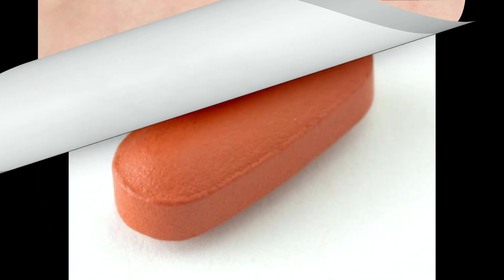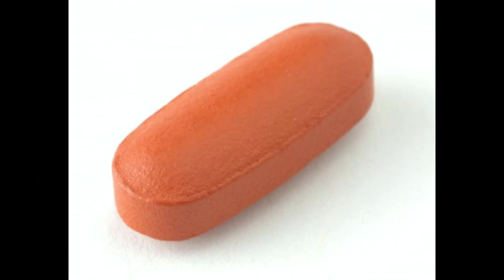What Is a Groin Hematoma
groin hematoma
groin haematoma
groin hematoma after heart cath
groin hematoma icd 10
groin hematoma management
groin hematoma pictures
groin hematoma treatment
bruising groin after heart cath
groin hematoma after ablation
groin hematoma causes
groin hematoma complications
groin hematoma symptoms
groin hematoma ultrasound
heart cath groin bruising
hematoma groin after cath
hematoma groin area
hematoma in pubic area
hematoma on groin area
hematoma pubic area